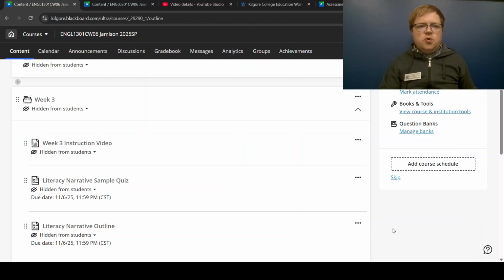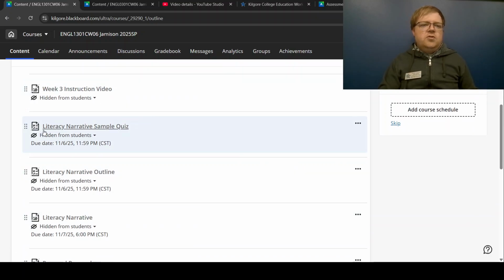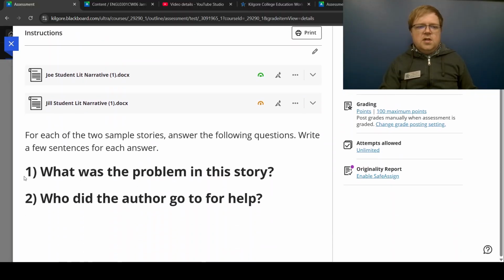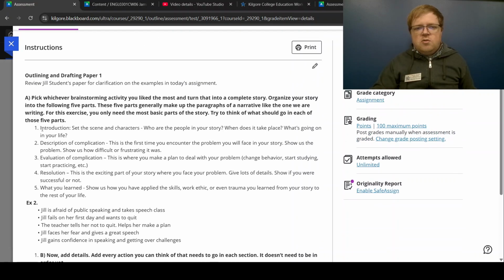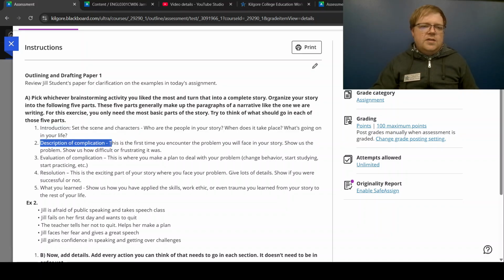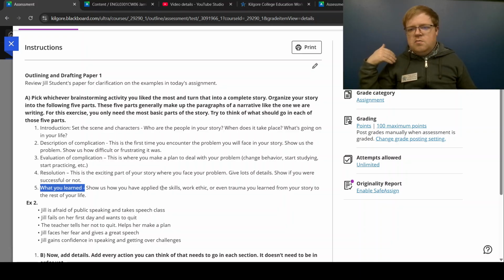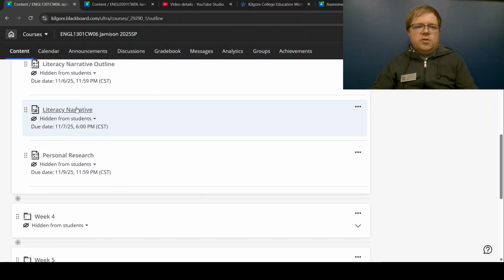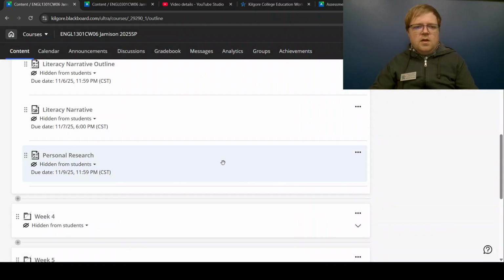1301 Week 3 Instructions